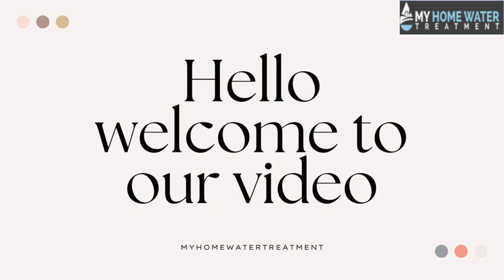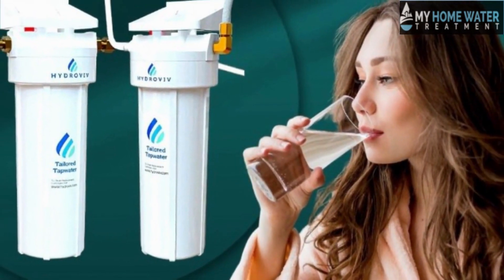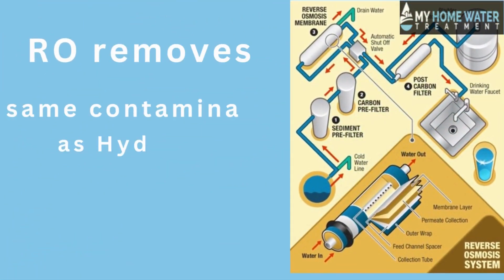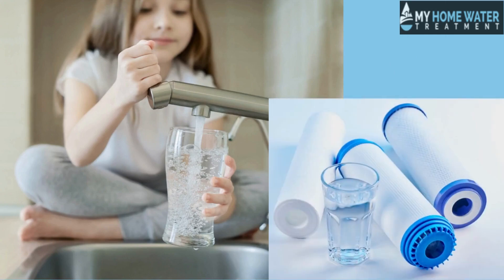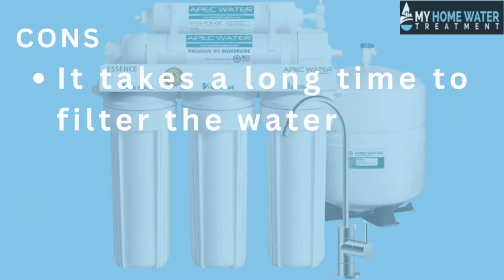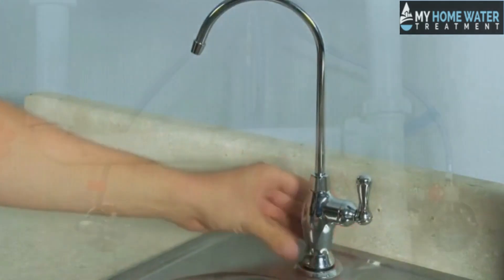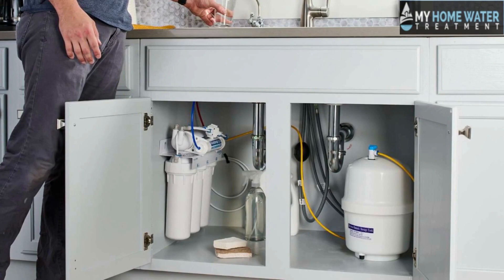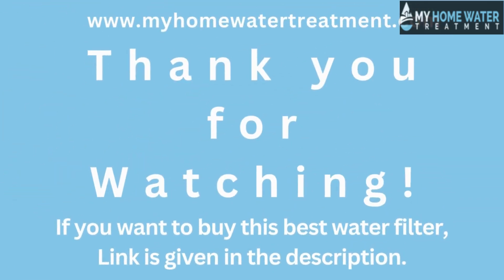HYDROVIV VS REVERSE OSMOSIS water filter_2023_Grab the better Option!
Are you Worried about installing the better Water filtration system?

Let's take a look at our this short video guide to help you choose the better option between the HYDROVIV OR REVERSE OSMOSIS water filers.

Know their filtration techniques,
time consumptions,
expenses,
installation details and more!

This video will surely help in choosing the pocket friendly yet useful filtration system.

Our mission here at MyHomeWaterTreatment  is to help you find information, guide, products and solutions to address your home water quality needs.